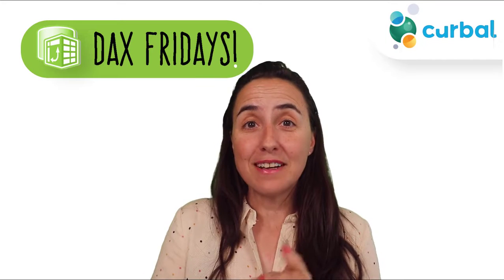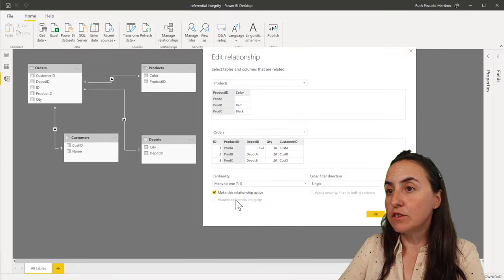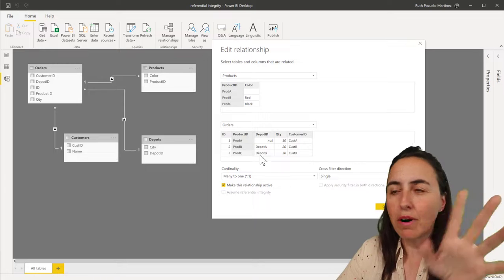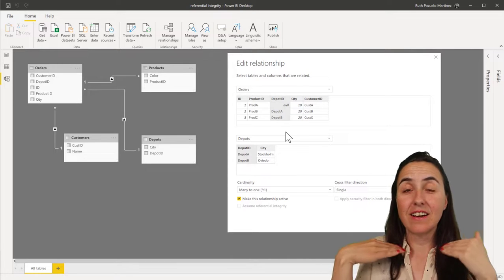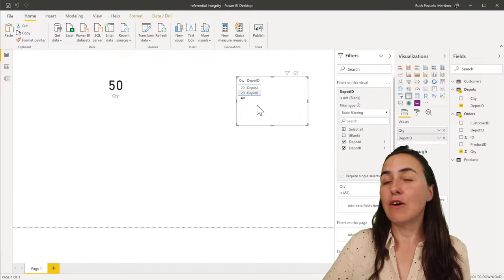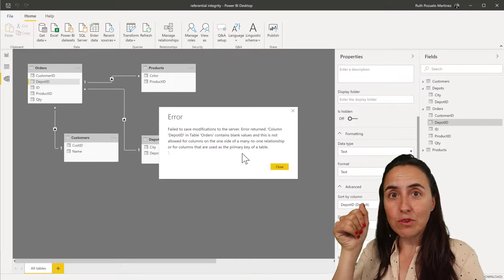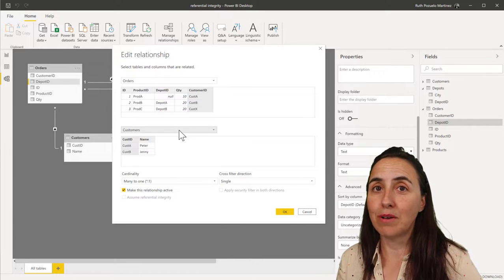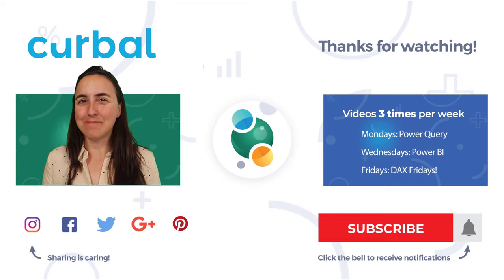DAX Fridays #176: Speed up your Direct Query reports with a single click (kindof...).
Are your direct query reports slow?

In this video I will show you how to speed up your direct query reports with this trick.